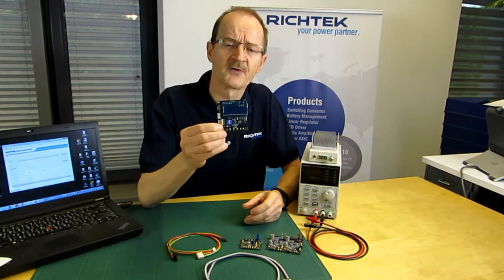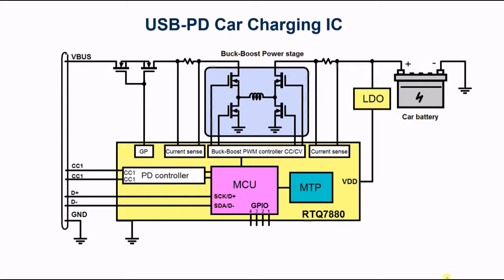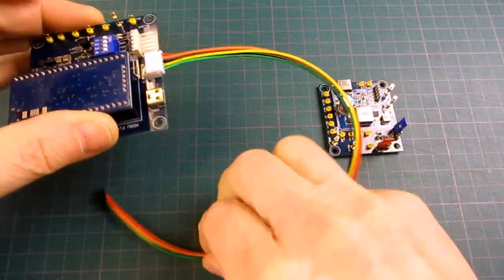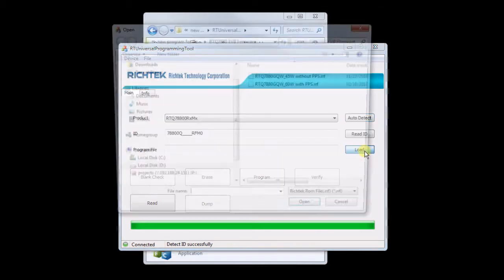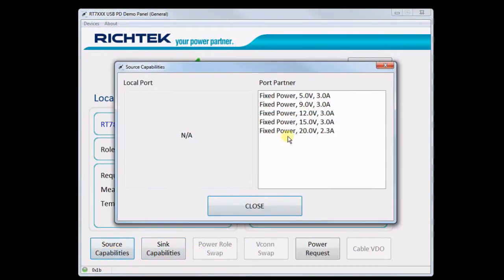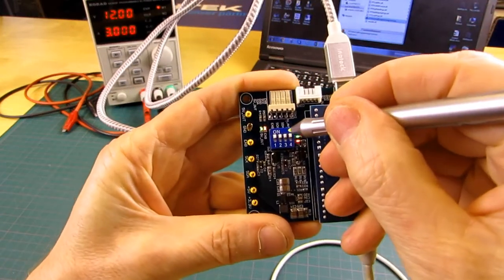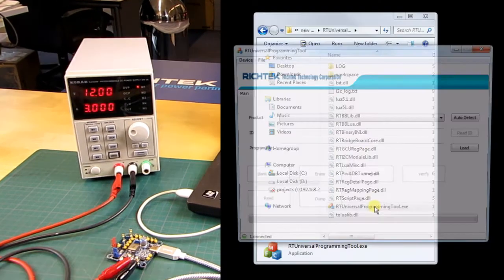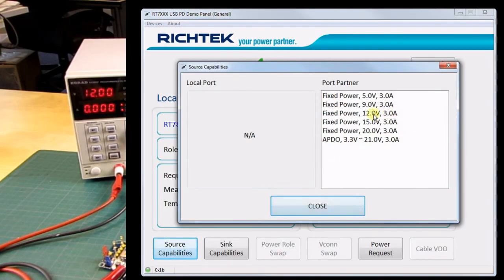How to use Richtek Firmware Update Fixture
The video introduces the Richtek Firmware Update Fixture RD0006 and gives a demonstration how to use it.